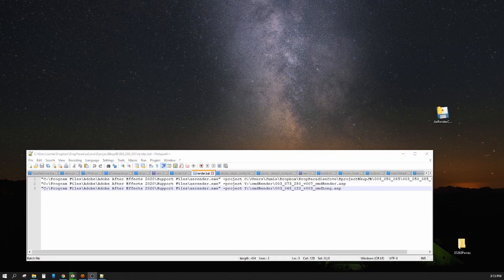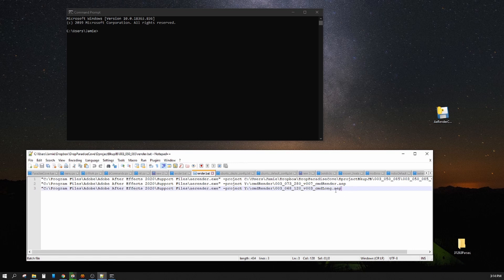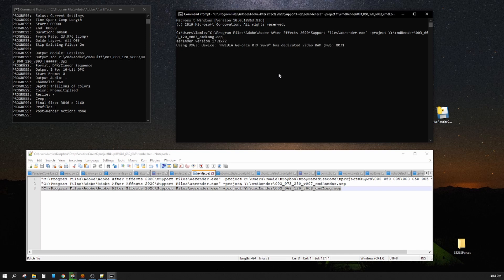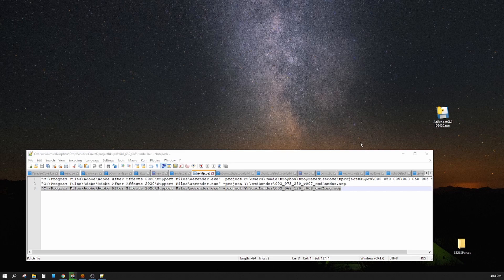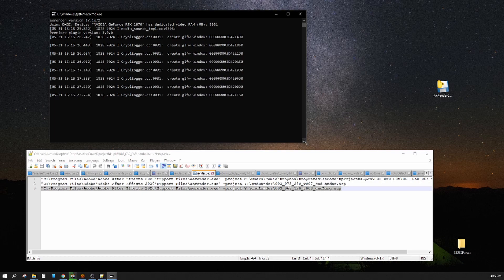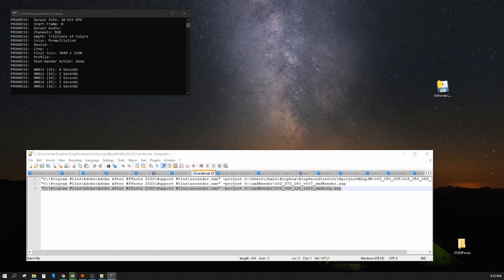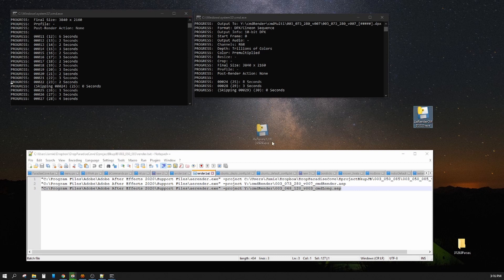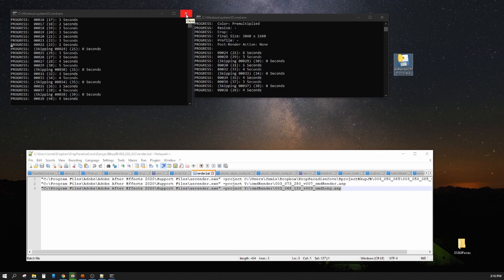After Effects Command line Rendering app..No code needed Win10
The problem with CMD Line rendering is the code and flags. This can all be confusing and intimidating if your not comfortable with command line interface. Command line renders can
1 Help render your comps faster
2 allow you to continue working while something is rendering
3 takes up less processing power to render your comp
4 can take full advantage of multi-core to create a mini /local render farm

Now this is really beta and I do realize there are other solutions out there like BgRender from AEscripts. But that cost money, and mine is free..cause I'm just that nice of a guy. Its based in python like 16 lines of code, really simple. If you want the compiled app or the python code to add to it..just let me know . Want to see if there is any interest in it. And if  you do use the python to alter or make better..all I ask is you  let people know it was my code that got you started. I"d love to collaborate with others to make a really cool opensource rendering app for AE.

update...This is for AE 2020 only..Win10 only...Mac version coming soon
So I've got a zip file that contains both the app and the python script.
if you dont plan on making your own version or messing with the code..you can delete the file "AeRenderCMDPython.py"...As for the app..you'll see and application folder. It doesn't install anything, its self contained. Just drag teh AeRenderCMD to where ever you want ..and you'll see the exe file in there. Make a shortcut to your desktop and your good to go..